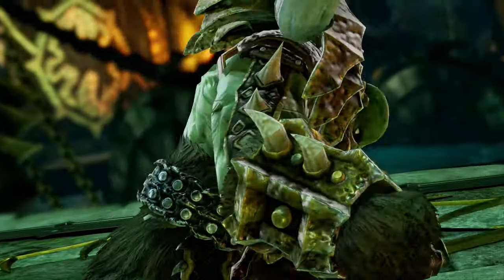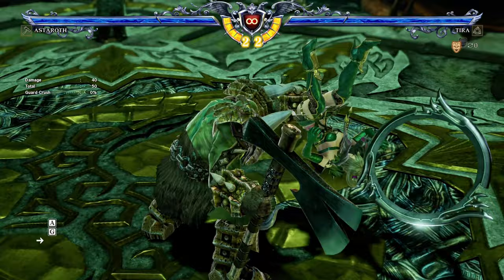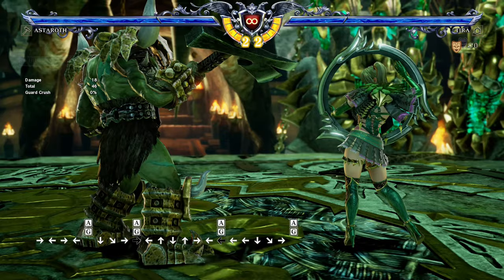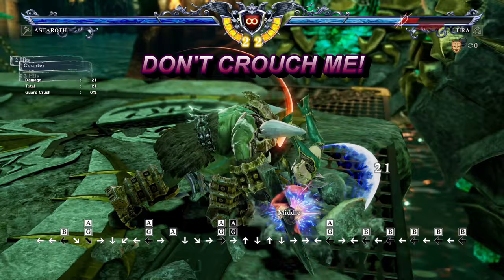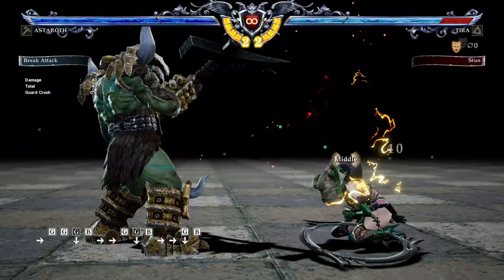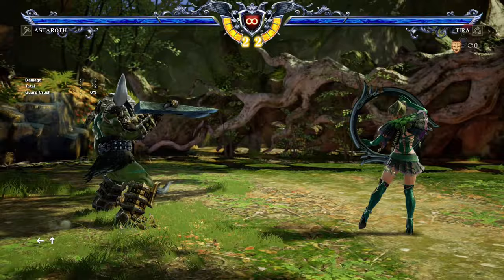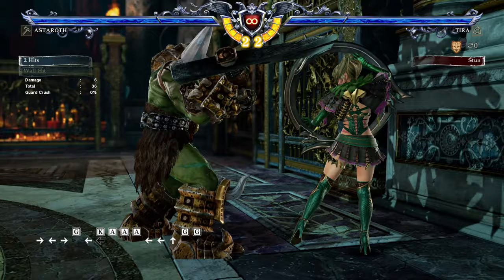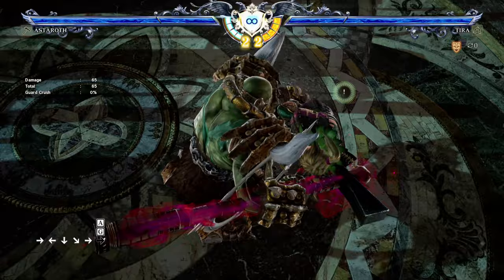SoulCalibur VI: ASTAROTH Beginner Guide Tutorial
This is a small guide to help people out if they're interested in Astaroth and would like an idea on how to approach learning him. This guide is mainly for letting you get your "feet wet" with the character. Feel free to message me if you have any questions pertaining to anything.

*Astaroth's a good beginner character for those learning SCVI

*Note: 3K doesn't combo into low throw that well, though it does force crouch (allowing for a low throw attempt)

0:00    Introduction to Astaroth's Gameplay & Quick Tips
2:49    Throw Game
9:44    Some BnB's
10:41  Close Range Focus
12:33  Mid-Long Range Focus
16:58  Guard Gauge Harassment & Guard Burst
18:24  Wall Game
18:56  Soul Charge Moves
21:32  Outroduction

*Additional Notes
- Astaroth's movement is terrible so you need to be patient with him and control space with your ranged strikes
- Abusing command throws can become a crutch once opponents start crouching
- Astaroth's CE is an i24 unbreakable Command Throw. If you have i24 advantage and are in range, you can "guarantee" the move (it is avoided by crouching naturally)
- The 46A+G/64A+G throws can dodge high attacks,
- the 44A+G throw also has a "Just Frame" by releasing the "B" right before the opponent hits the ground (though they can tech it if you hold it too long)

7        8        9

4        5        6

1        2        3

For Input commands:

A = Horizontal Attack
B = Vertical Attack
K = Kick
G = Guard Button
6G = Guard Impact
A+G = First Throw
4A+G = Second Throw
6B+G = Resist Impact
B+G = Reversal Edge
A+B+K = Critical Edge
236A+B+K = Soul Attack

Legend:

W!! = Second Wall Splat
GB! = Guard Burst
CE = Critical Edge
( ) = Held Input
 :  = Just Frame Input